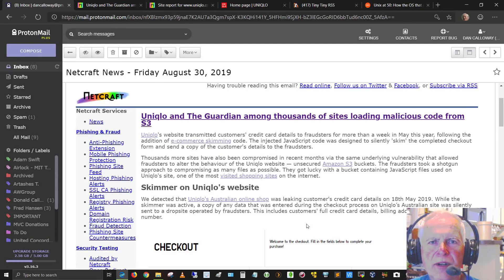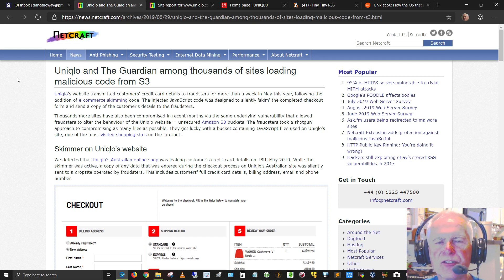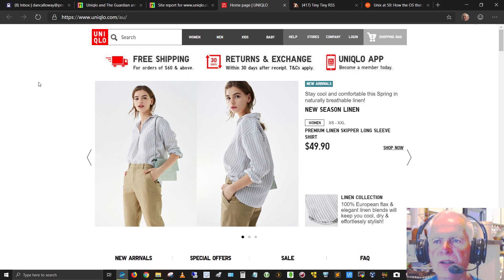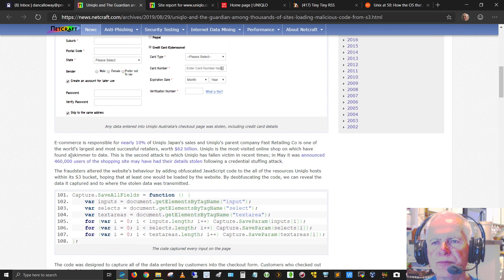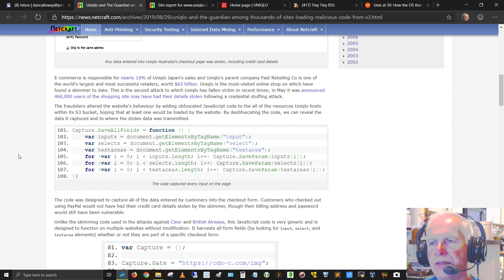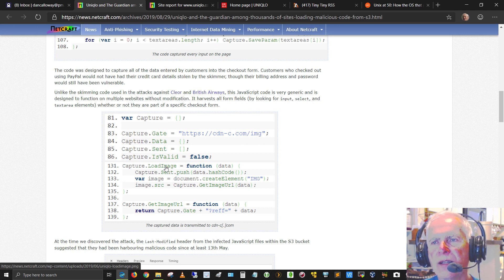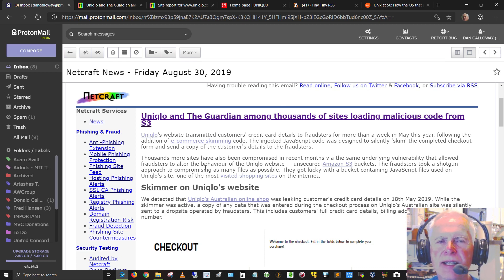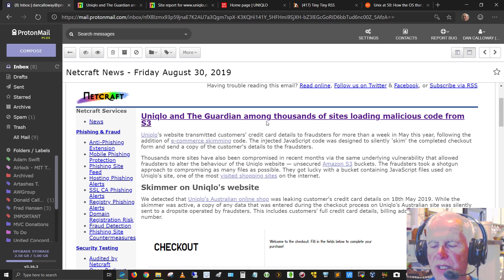Malicious Code Steals Credit Card Info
This is a Netcraft News story regarding Uniqlo, a popular Australian Shopping Site where fraudsters used Amazon S3 javascript buckets to pull malicious code used to steal customer credit card and other financial data in the month of May, 2019